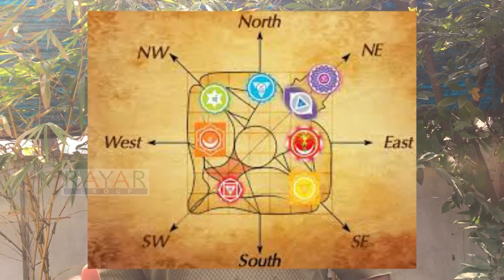NORTH EAST CORNER IN DETAIL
In this video we are going to see in detail about north east corner, what is placed in north east corner.